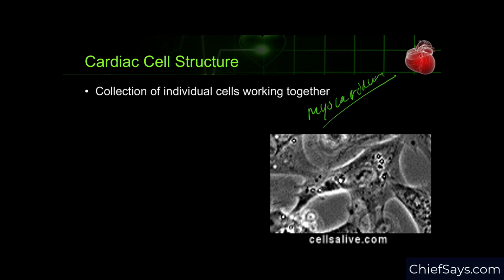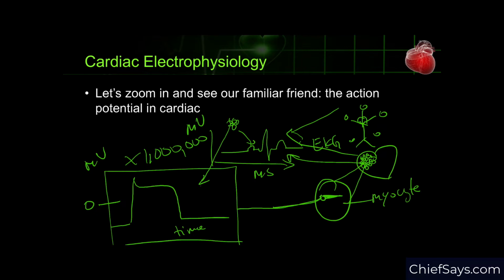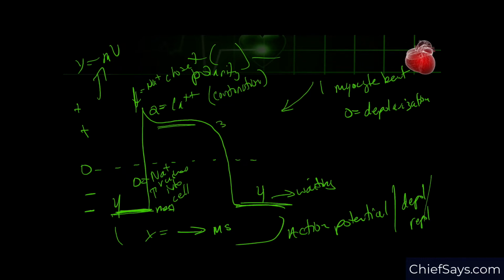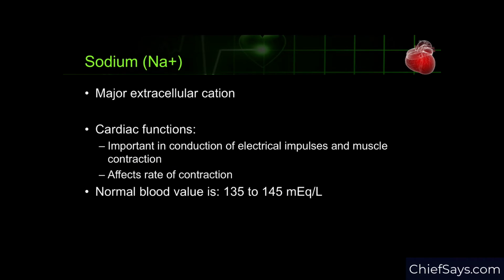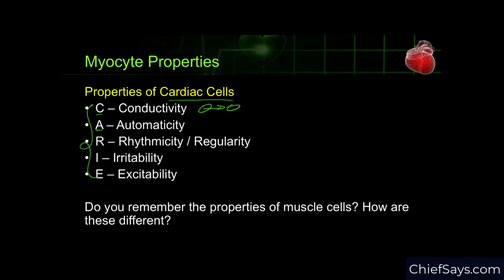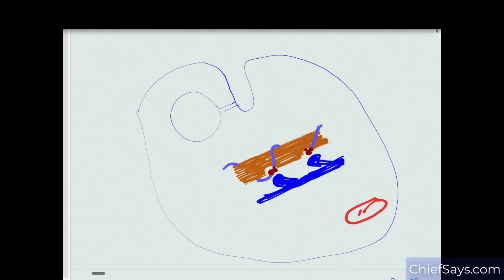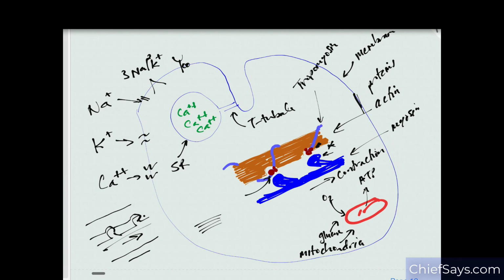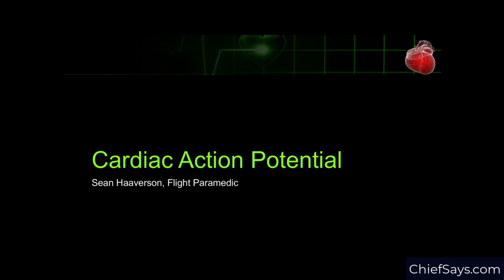Paramedic Cardiac Anatomy and Physiology- Microscopic A&P Episode 2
In this video Paramedic instructor Sean Haaverson follows video 1 with a review of microscopic anatomy of the heart including basic myocardial cell structure. This is the groundwork for understanding later both how electricity in the cell is generated for work, and how the cell does work in cardiac contraction. This is video 2 of a series on cardiac anatomy and physiology for paramedics. The topics in this video align with the current Paramedic EMS Education Standards for cardiac anatomy and physiology.

Instructors: Feel free to use this video in your courses with credit to our channel.

I care about you. If you are experiencing psychological stress get help. Call, chat, or text 988 for the suicide and crisis lifeline.

CE's coming soon!

The material in this video is for information, education, and entertainment purposes. When managing patients, refer to your local protocol, scope of practice, and license. Any reference to treatment or assessment assumes the view is a licensed medical provider who can legally perform them. If you are experiencing a medical emergency, contact 911 or your localities emergency services line. This channel does not provide medical advice.

Stock Video and Music licensed through Envato Elements.